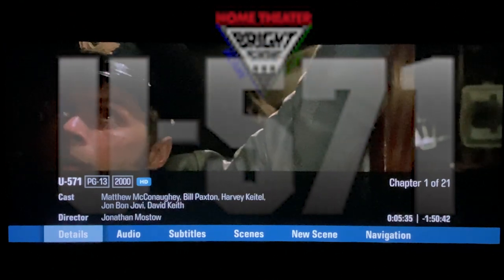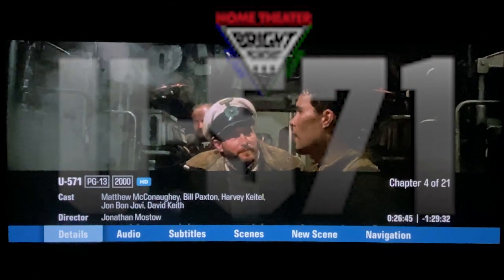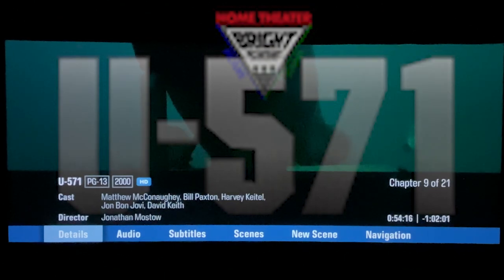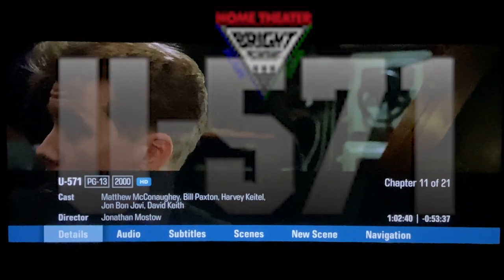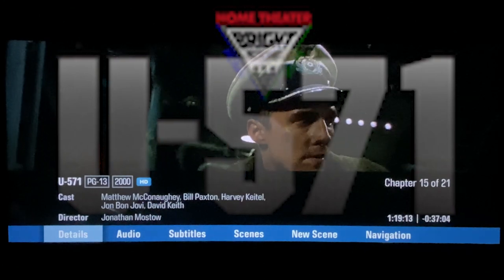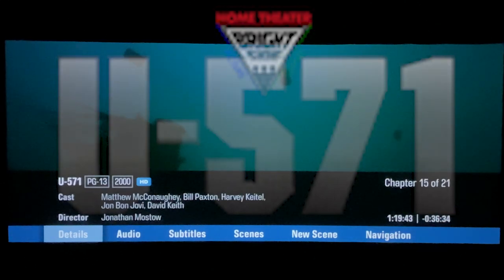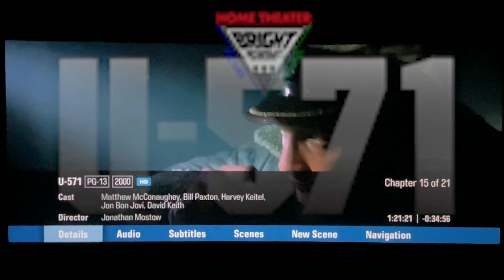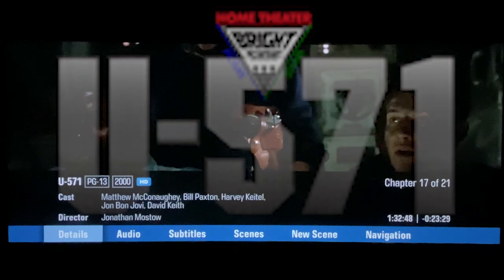Home Theater Scenes: U-571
THANK YOU for PUSHING PLAY
This week DJ gave the boys the week off!
So now he can go back to what got him here, back to the basics.
Let’s break down DJ’s favorite scenes from an iconic movie from 2000,
U-571

 ⏱ Chapters
0:00 -Introduction

 U-571 TimeStamps

3:29 -   Opening  Opening Scene

 4:15 - 1:50 Torpedo Doors

4:39 - 4:50 Klunking Overheads

5:35 - 6:07 Depth Charge Preview 🍿🍿

6:11 -22:17 Going Under 🍿🔺

6:36 - 26:28 Start The Engines

6:57 -27:54 Gun Fire 🍿

7:43-  33:00 Ambient Submarine Sounds

8:14 -40:05 Gun Shot Galor

9:03 - 41:45 Granade

9:31 - 47:50 Torpedo!!

9:57 - 49:47 Sinking

 10:33 -54:00 Pan to the Left 🍿

10:53 -55:35 Pan to the Right 🍿

11:10 - 55:52 Multiple Explosions  🍿

 11:33 -1:02:38 Voice Pan

11:58-   1:15:47 Turning Screws 🍿🍿

 12:29 -1:17:00 Depth Charges All Around 🍿🍿🍿🍿

16:53 - 1:27:06  Ship Overhead 🍿🔺

17:15 - 1:28:46 Explosions All Around 🍿

18:25 - 1:31:25 Leaky Ceiling

19:08 -1:32:26 Circling Over Head 🍿🍿🔺

20:17 - 1:43:06 Double Barrels 🍿

20:41 -1:44:19 Climatic Ending 🍿🍿🍿

“If you can’t laugh while talking Home Theater, you’re doing something wrong.”
Right?
Push Play and hear for yourself.

And if you’d like to contribute to the show…
🍿Here are Two Ways YOU CAN BE ON THE SHOW
1. Email the guys and put “HT Experience” in the subject line they will talk about your comment on the Podcast.

2. Email or DM Them on Twitter to schedule to record a Take Over Tuesday episode.

•A movie you liked or a Movie you hated?
• A favorite scene?
• Good or Bad Experience with Home Theater gear?
•Comments about past Bright Side Home Theater podcasts?

Anything about your Home Theater Experience, just let them know and you’ll be on the show!

🍿Thanks to:
Theme Music by Jeff Bernheart/Throne Vault Productions.